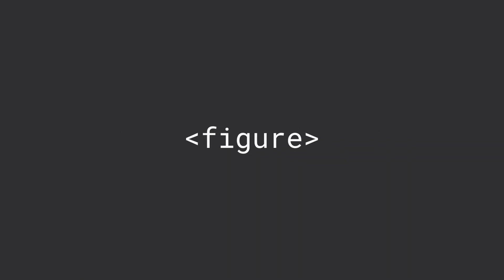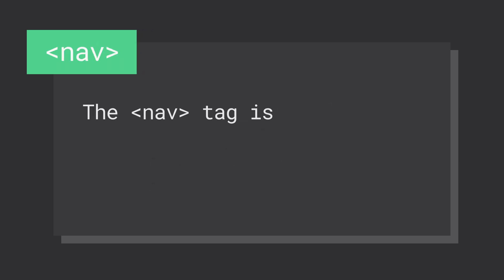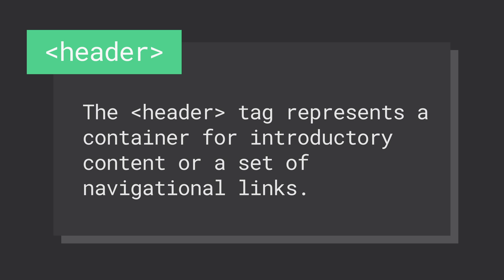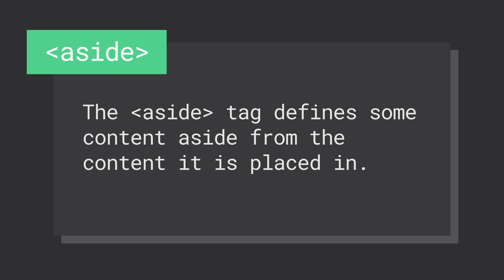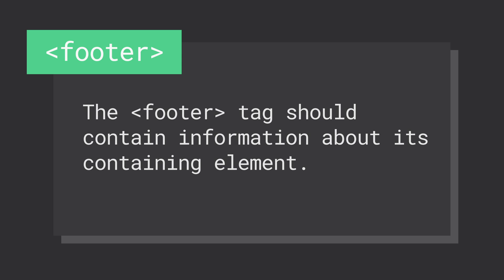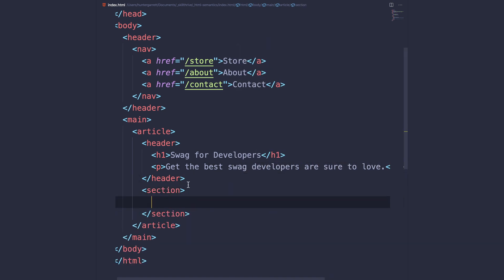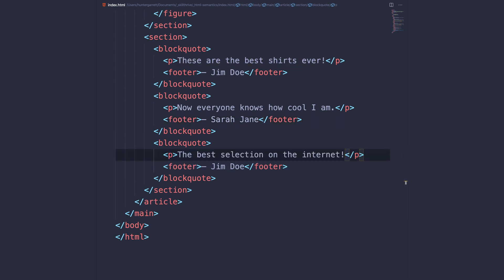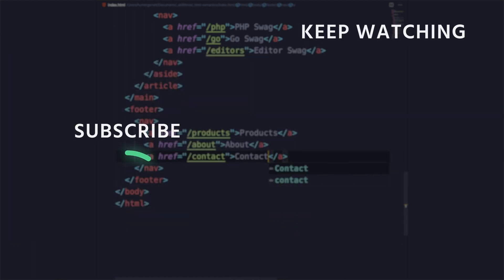9 Alternatives to the Div Tag to Improve Your HTML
HTML semantic elements make your HTML easier to read, improve SEO, and promote accessibility. In this video, we'll cover 9 HTML semantic tags that you can use today to enhance your code and progress your HTML fundamentals.

⏰ TIMESTAMPS ⏰

What Are the Benefits of Semantic Elements: 0:23

Main Tag: 0:41

Nav Tag: 0:53

Article Tag: 1:03

Header Tag: 1:16

Section Tag: 1:28

Figure Tag: 1:39

Aside Tag: 1:53

Blockquote Tag: 2:07

Footer Tag: 2:22

Guided Example: 2:41

🔗 HELPFUL RESOURCES 🔗

👋 FOLLOW US 👋